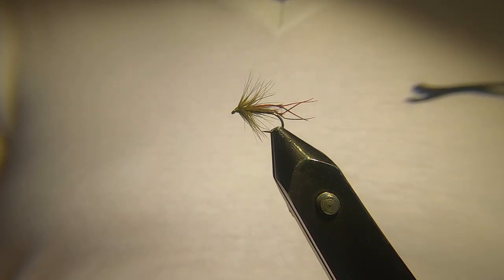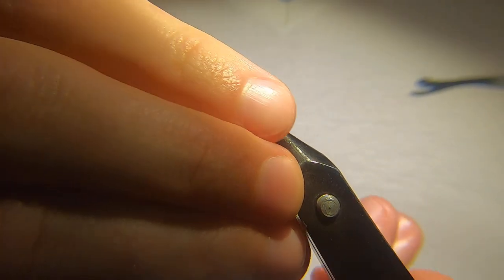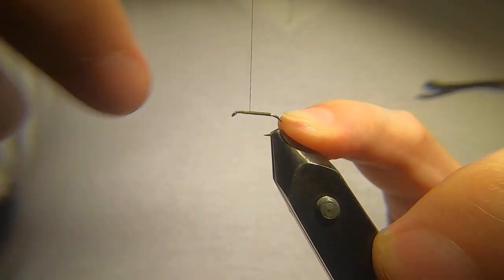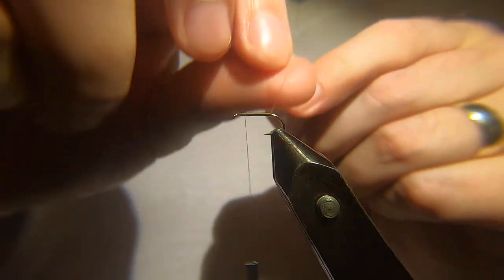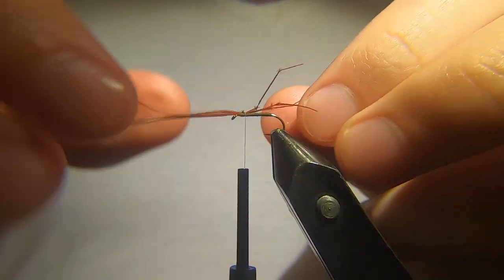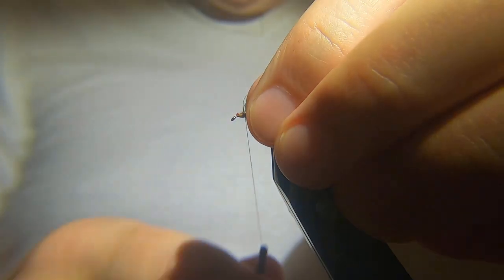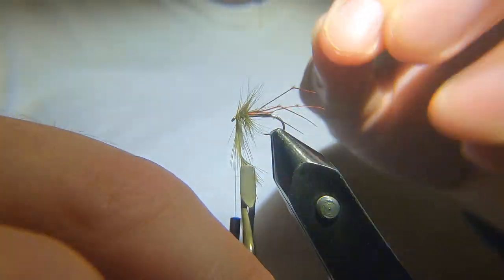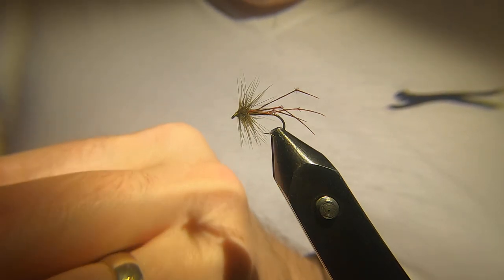Tying The Olive Hopper (wet) With Danny Leitch - 1080p HD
Another productive fly to have in the box and a reminder than not all hoppers need to be fished on the surface.

Happy tying and tight lines!